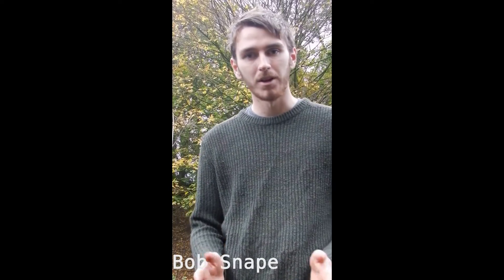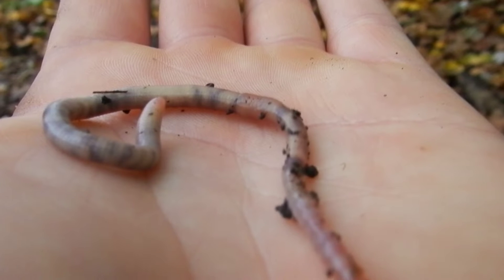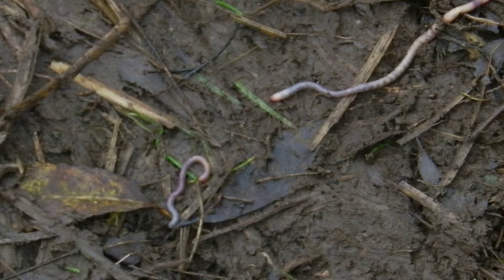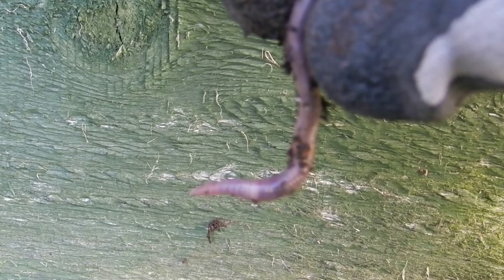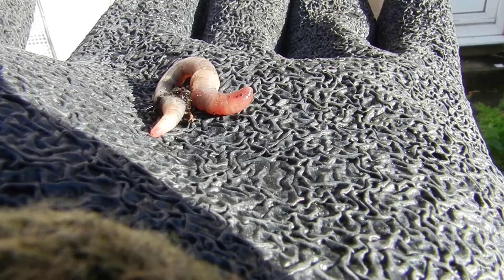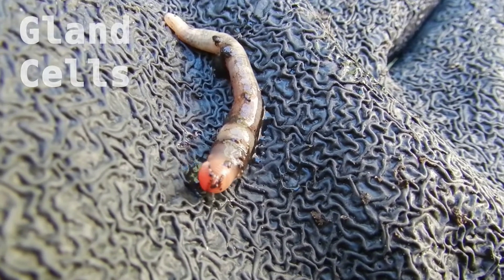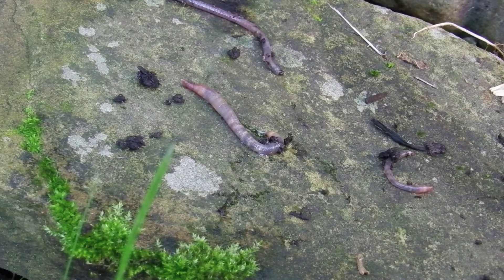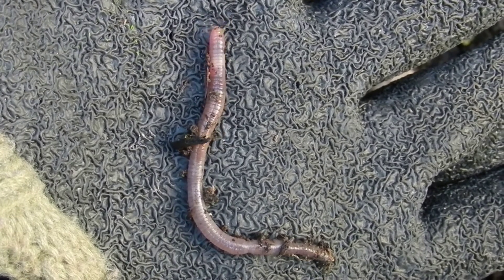World of Worms - Life of Earthworms - Animal bites documentary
Ever wondered how a worm wiggles? Where do baby worms come from? What a worm eats?

Animal bites is committed to uncovering the interesting in everything through short nature documentaries to help share the latest scientific discoveries and information about all things wild.

Guide to British Earthworms for you to ID worms in your area